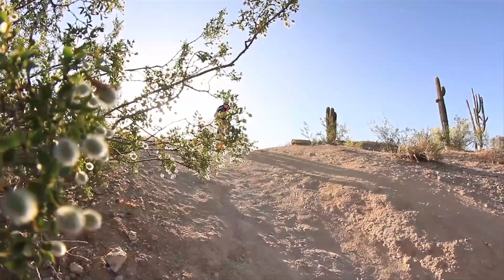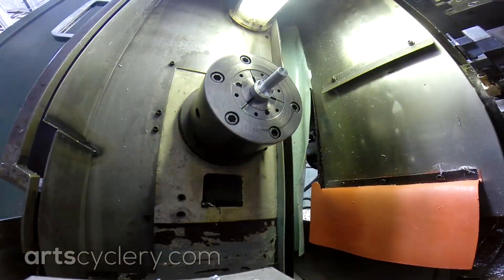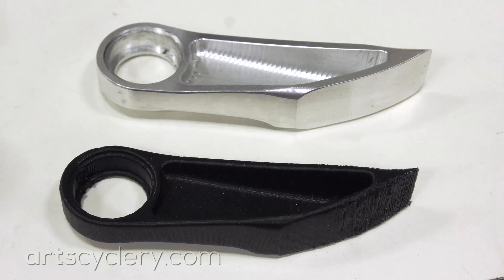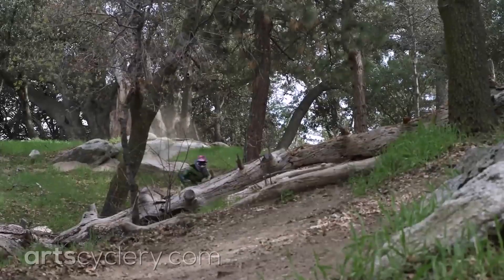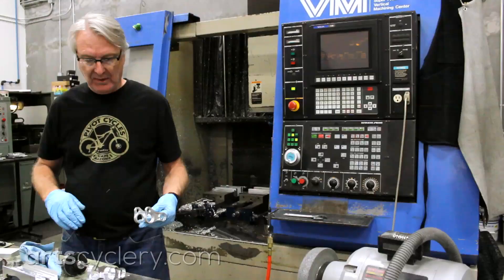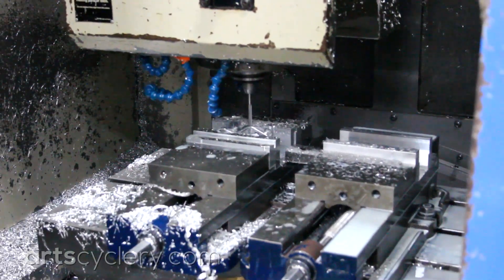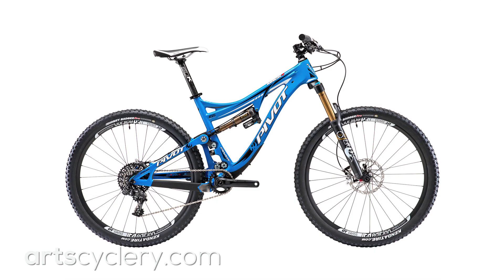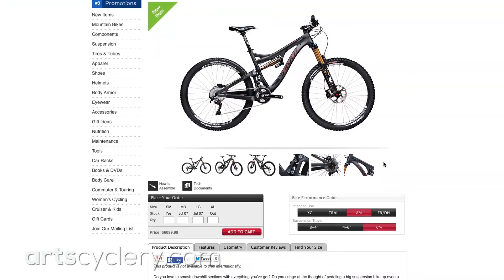Pivot Cycles Product Development Process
Ever wondered how a new bike is developed? Pivot Cycles showed us how they work their magic when they invited us to their Tempe, Arizona facility. Come with us as we take an inside look at each step in the process.